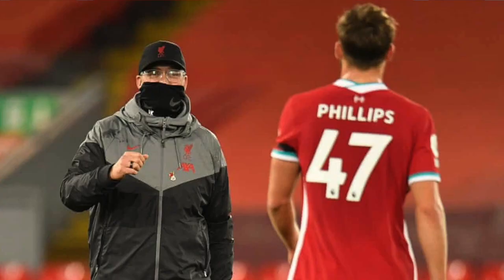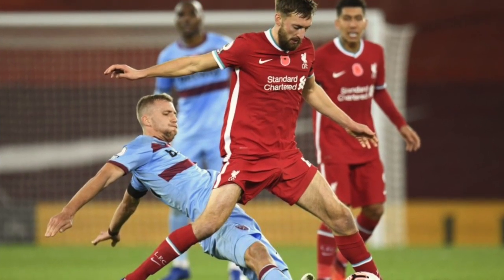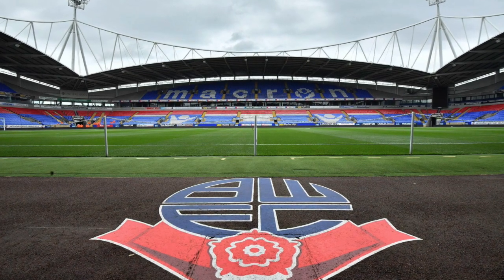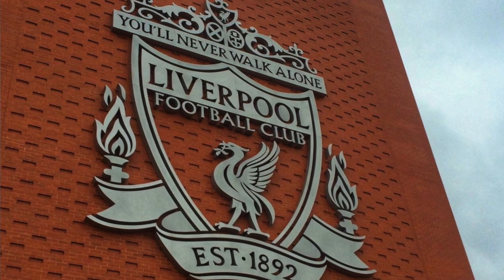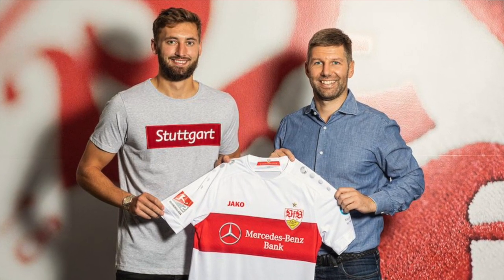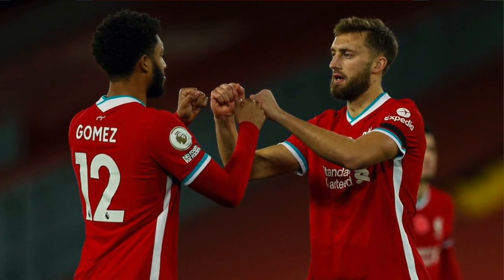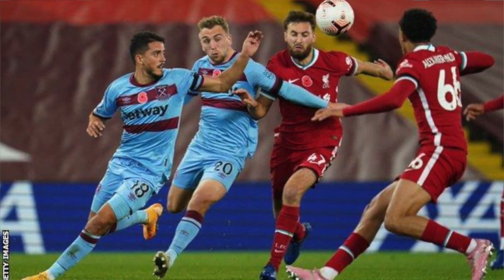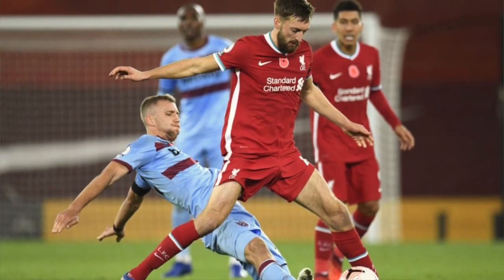How Good Is Nathaniel Phillips? - Full Player Profile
Nathaniel Phillips made his premier league debut in Liverpool's 2-1 win over West Ham this past Saturday.  He was awarded Man of the Match and caught plenty of eyes doing it...but just how good is Nat Phillips? In this video, I give you a complete player profile on Nat Phillips including statistics, background, and play style.

Follow Nothing But Reds on Social Media!